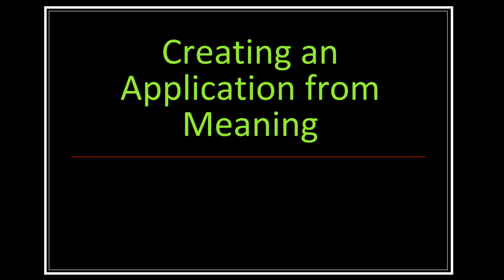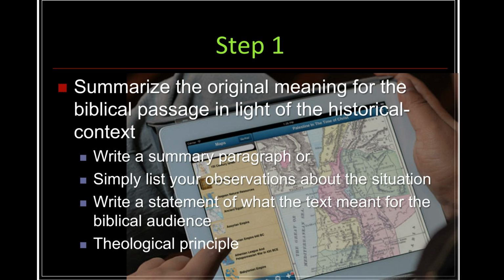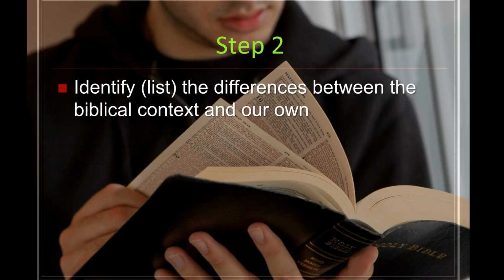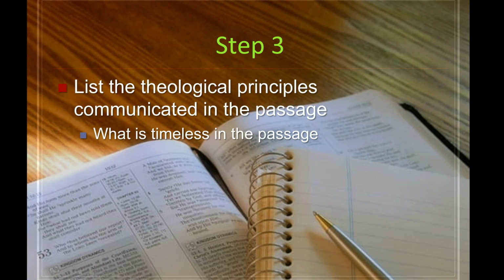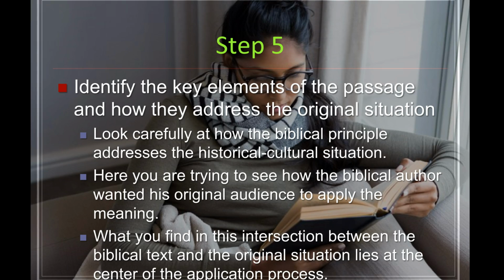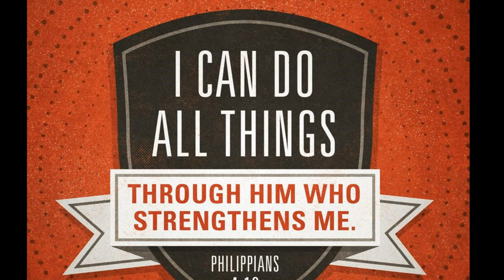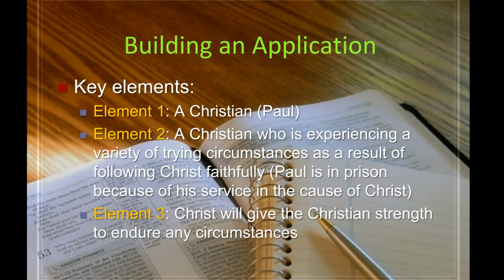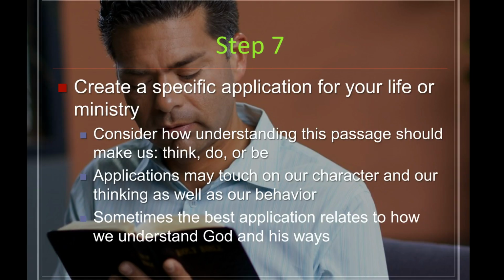BI1104 Lecture 8.1 Putting all together Application